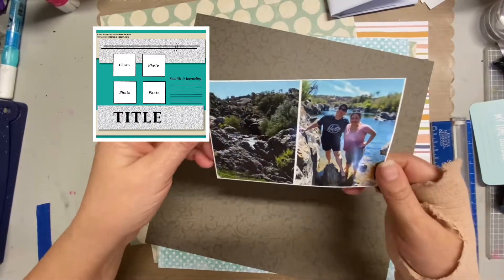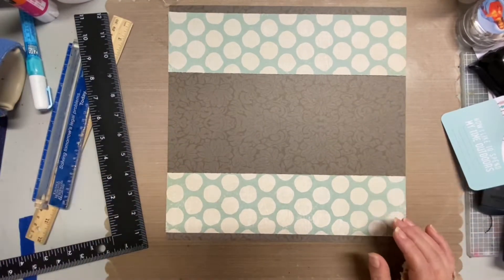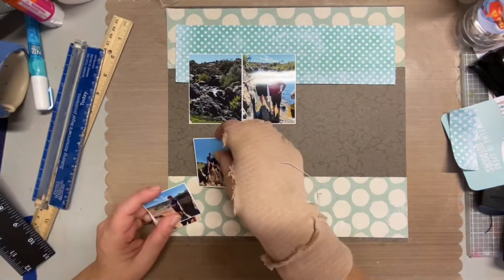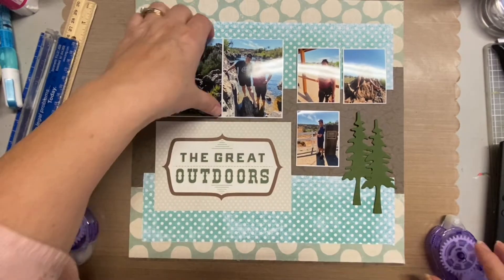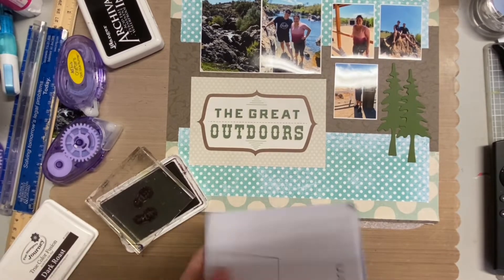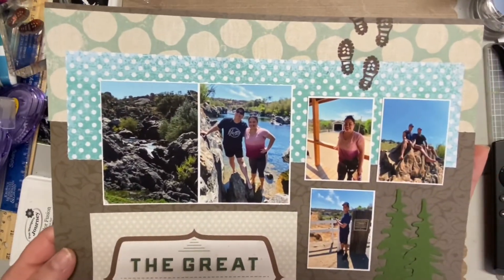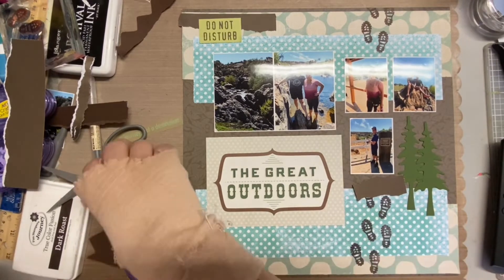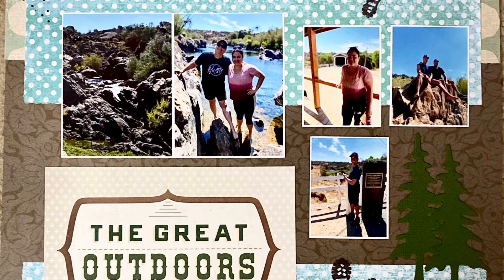Layout from a Sketch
I love using sketches for an easy way to get started with a layout. Check out the process as I follow one. See the blog post to get more details.